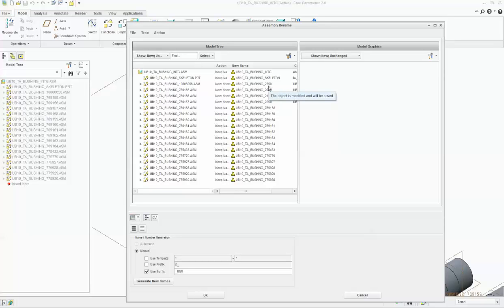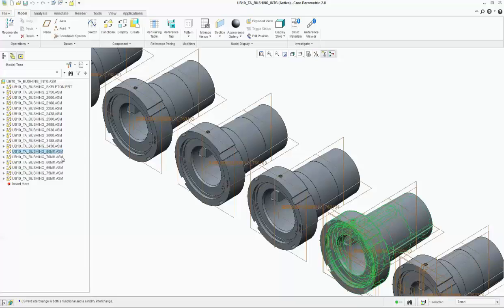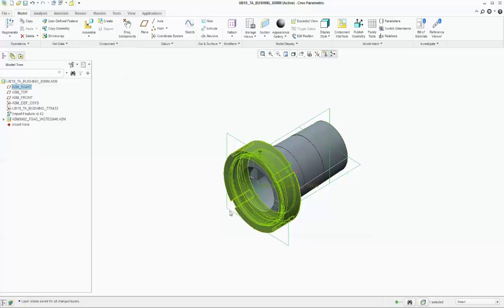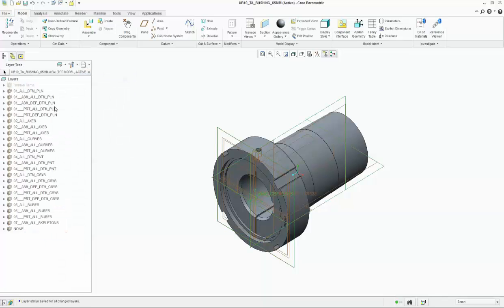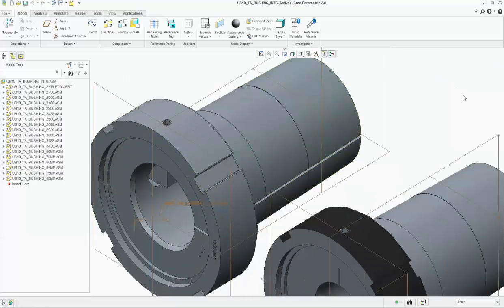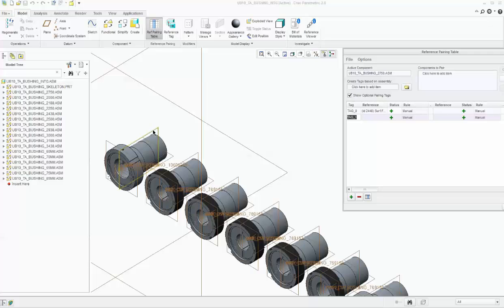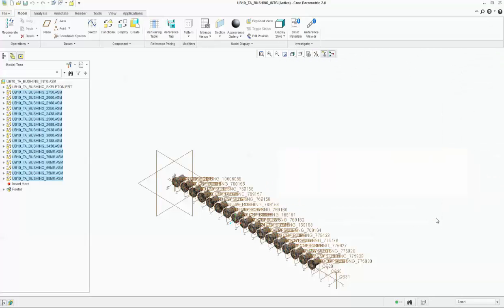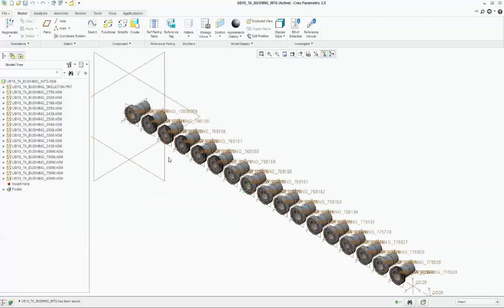CR02 how to make interchange assembly - part1 VIRTUCADD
☞FOR PROJECT ENQUERY, PROJECT/WORK PROPOSALS CONTACT (↼_↼)

Danke!